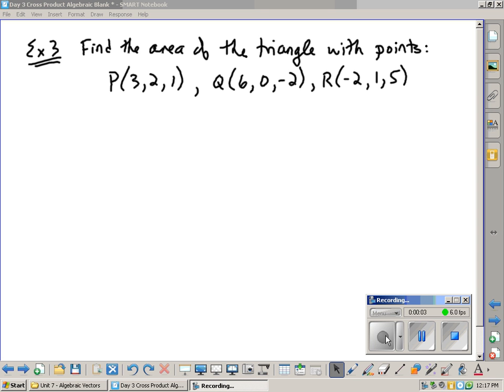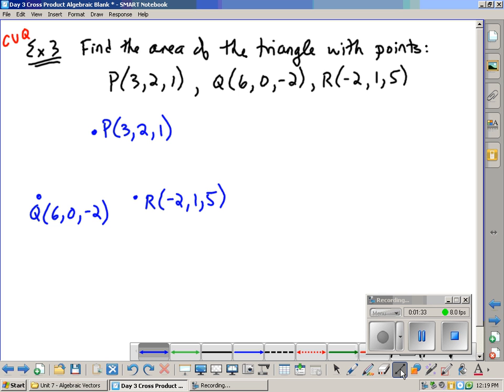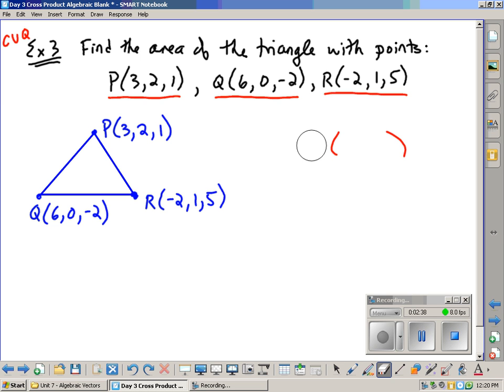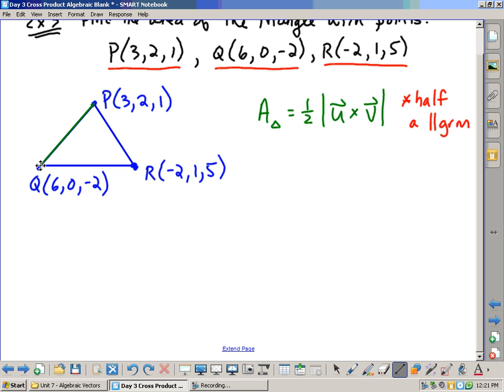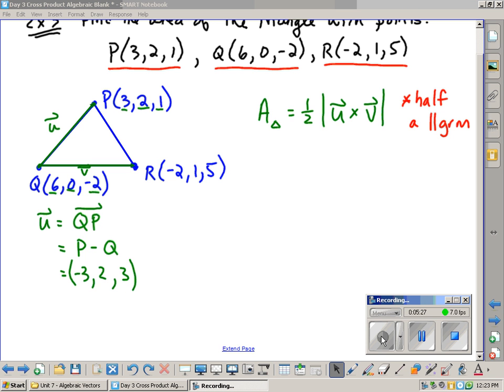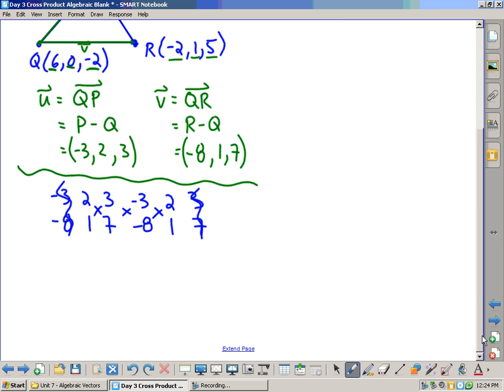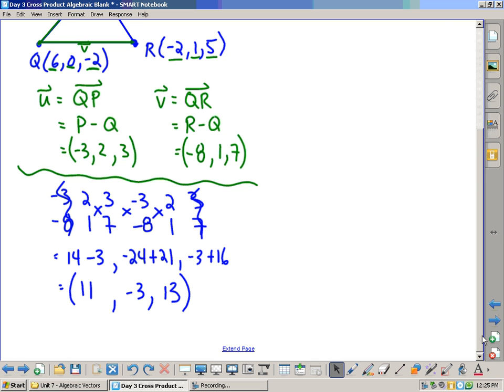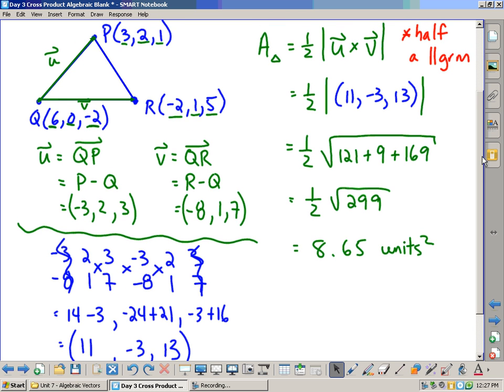MCV4U Unit 7 Day 3c Example 3 Video Lesson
MCV4U Unit 7 Day 3  Cross Product of Algebraic Vectors